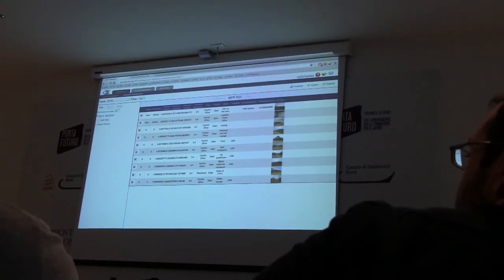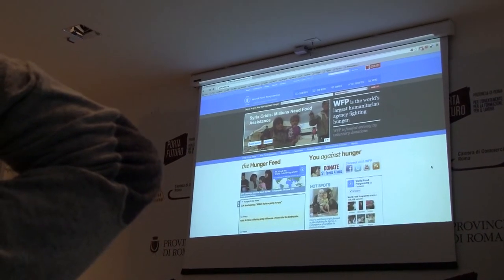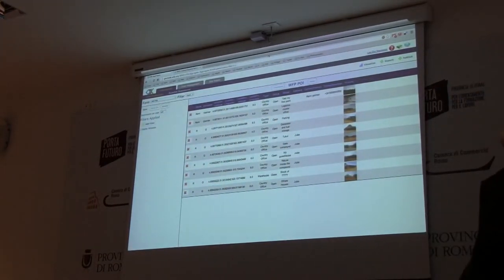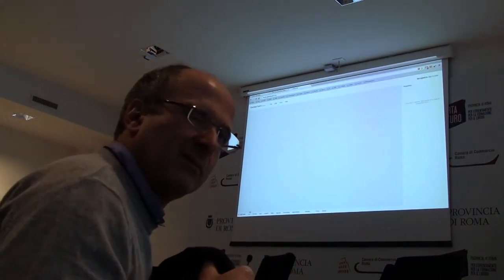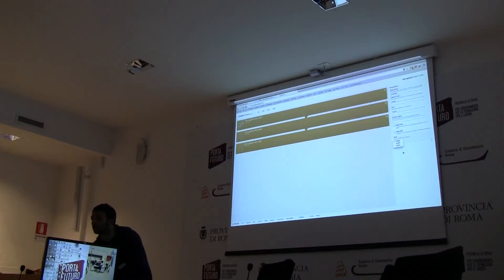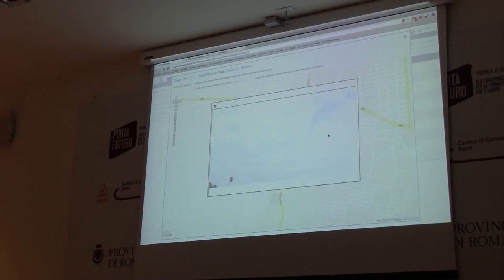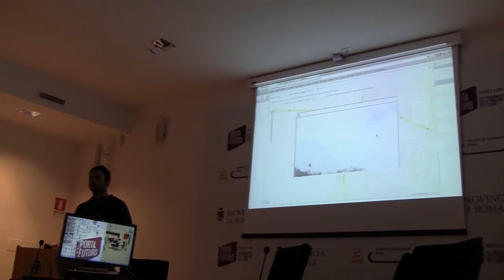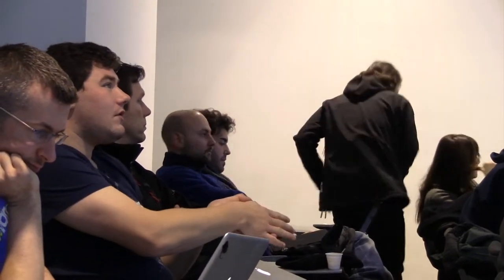2013-01-18 World Food Program-OpenDataKit Wherecamp.eu Rome